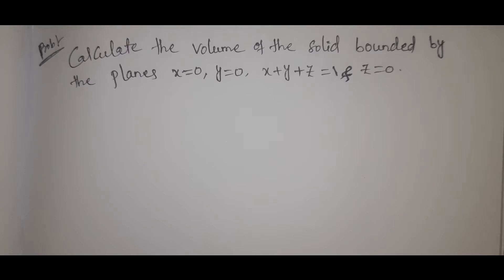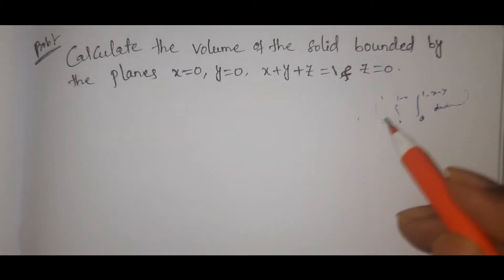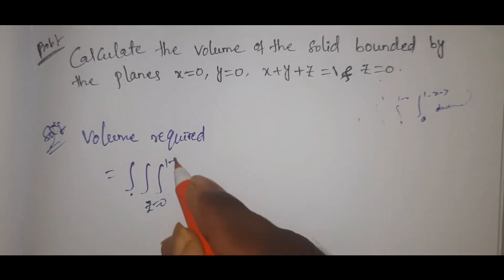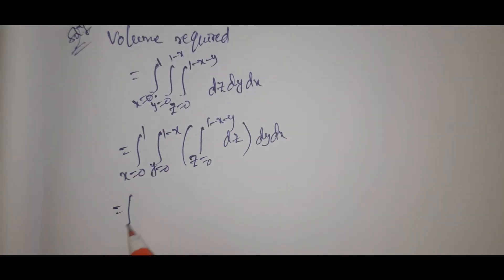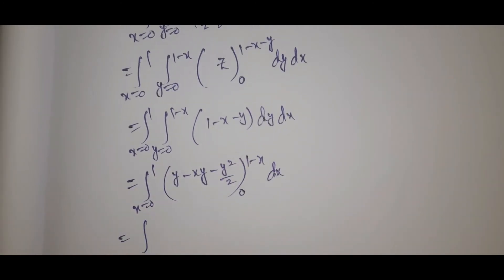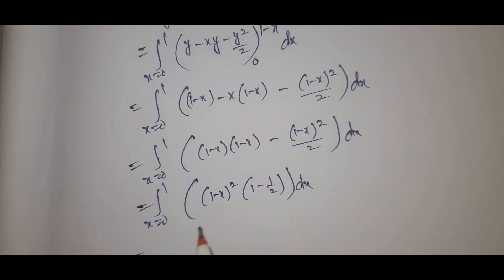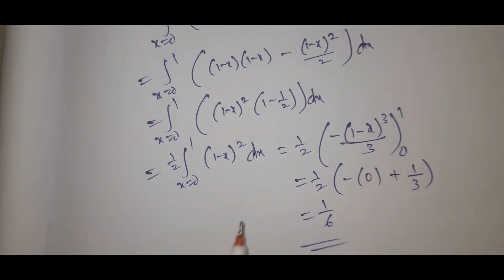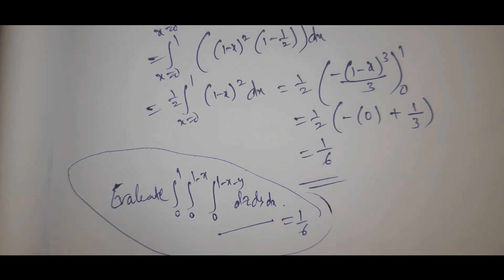volume of solid|| Triple integrals|| Multiple Integrals|| Rajeshlekkalu